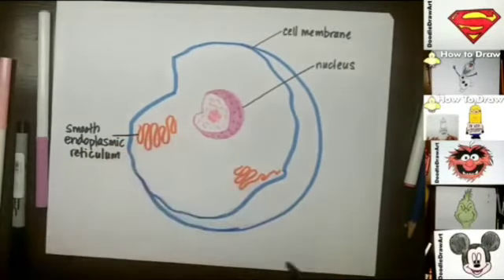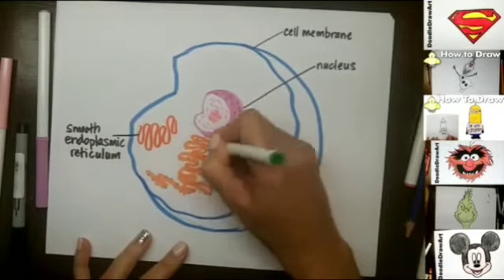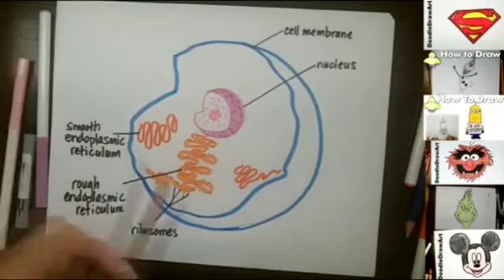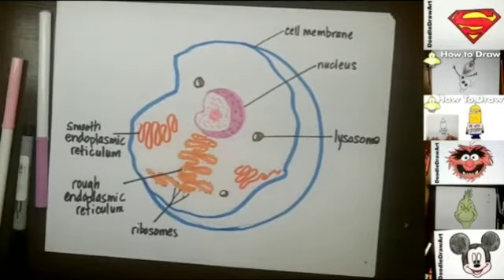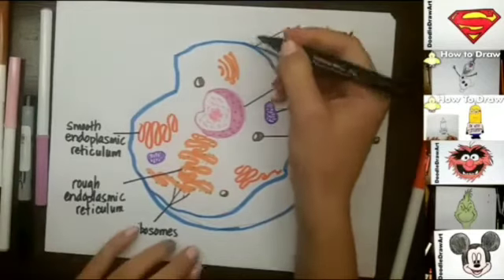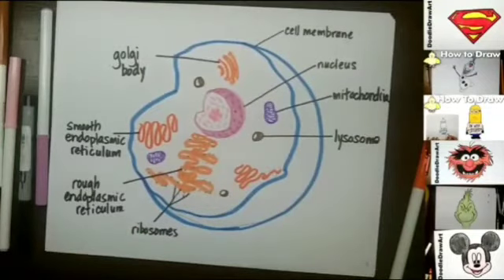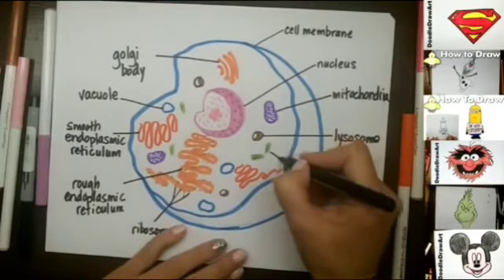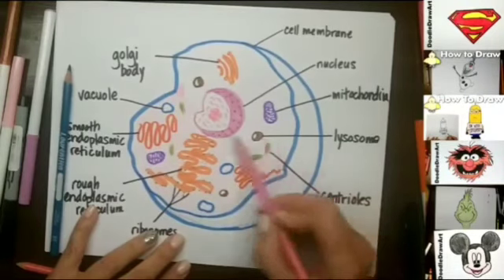Cell drawing 3D 👍